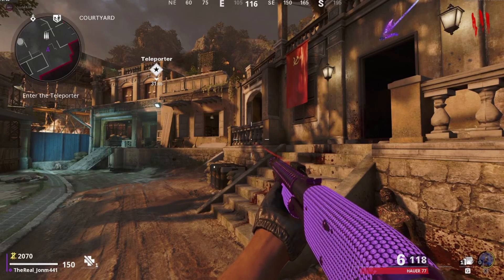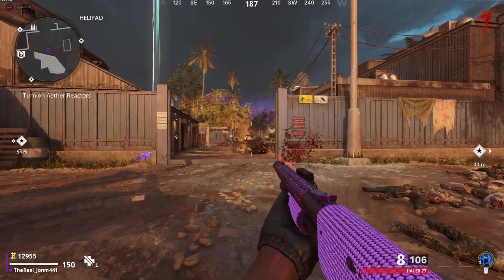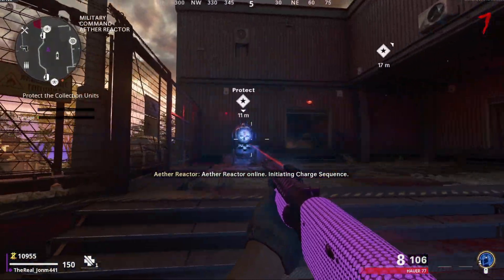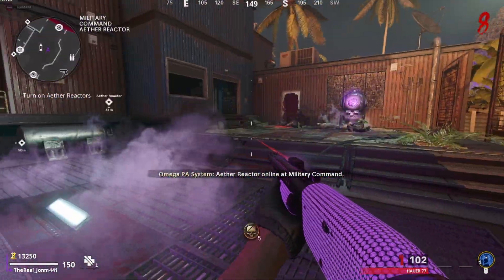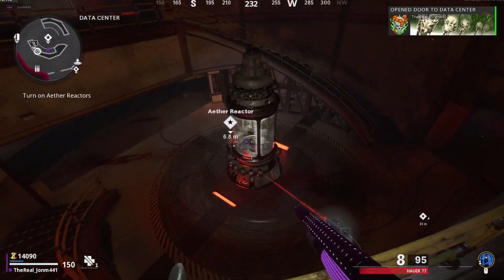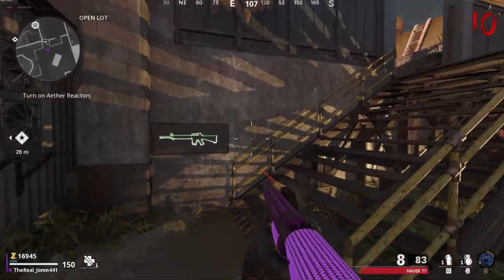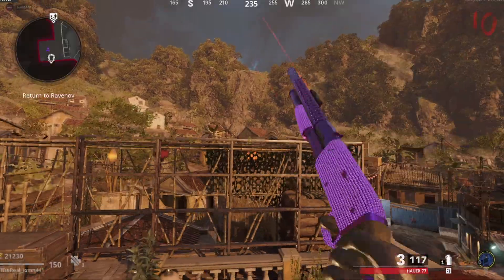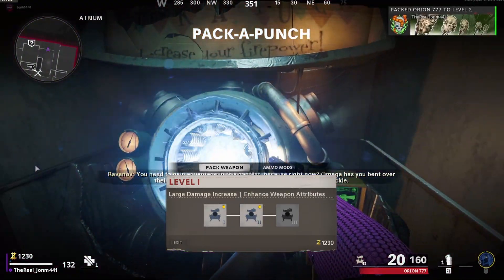HOW TO OPEN PAP- QUICK AND EASY GUIDE!!!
how to open power and PAP!!!

Hello my name is Jon. I'm 33 years old. Been playing games since legend of Zelda. I love play zombies, FPS and Apex legends. I'm here to have fun.
Come join the journey of making a name in the youtuber world.